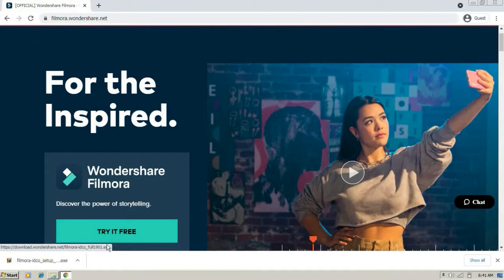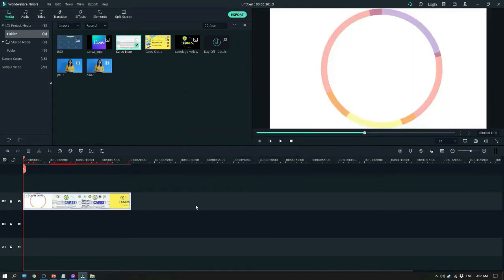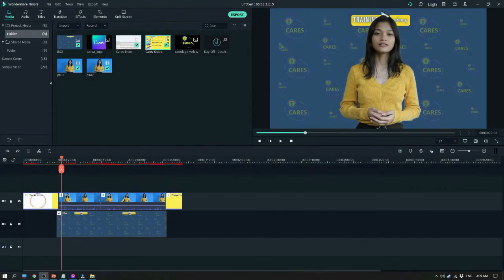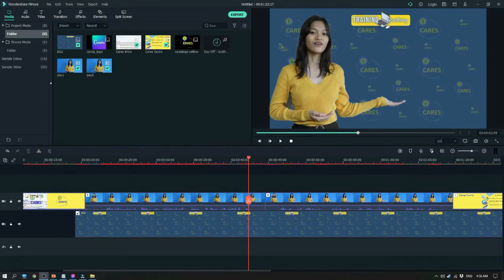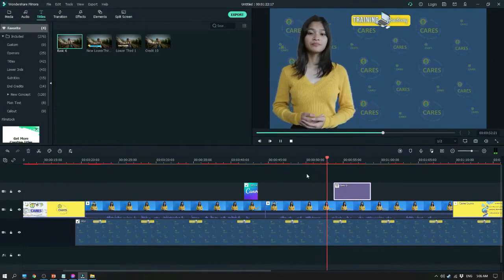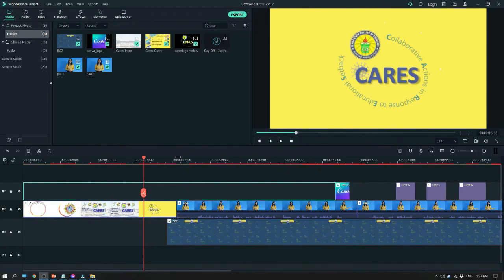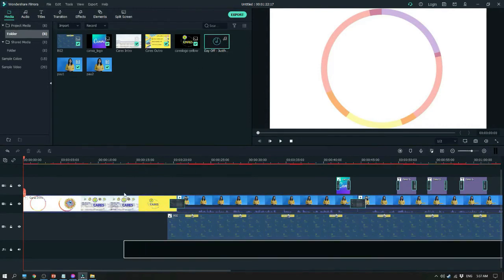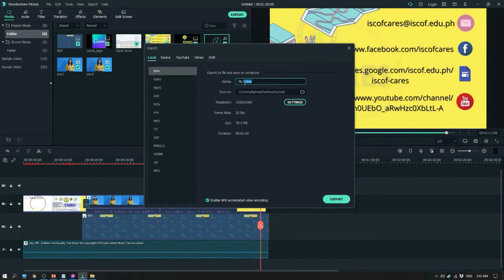Filmora ISCOF CARES